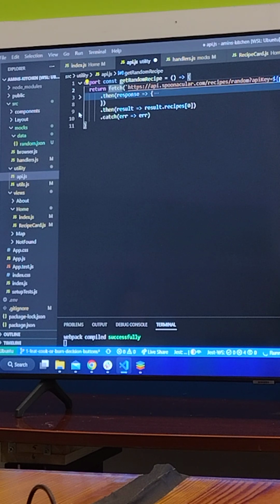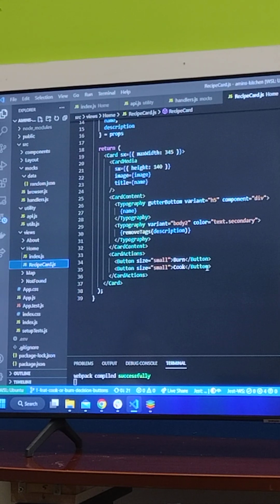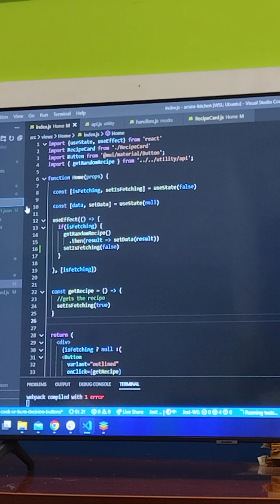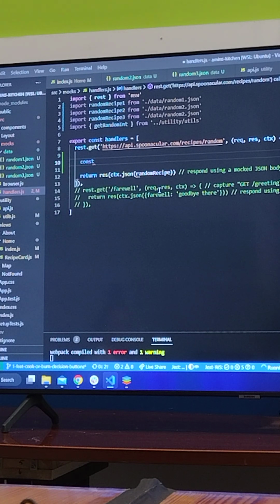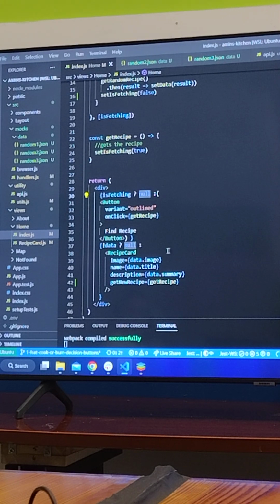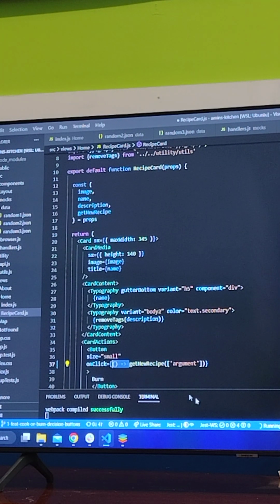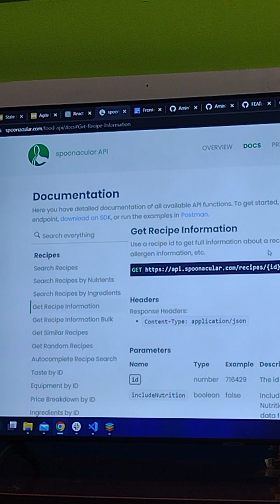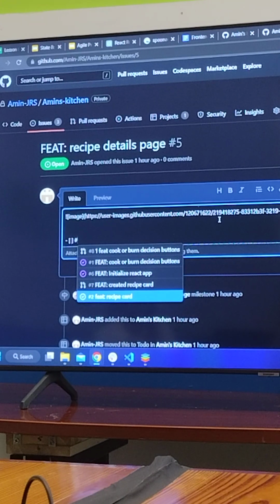more more more classes